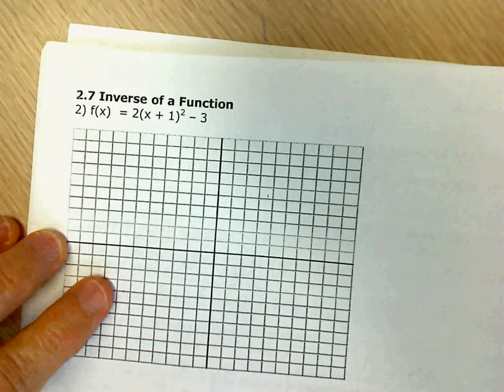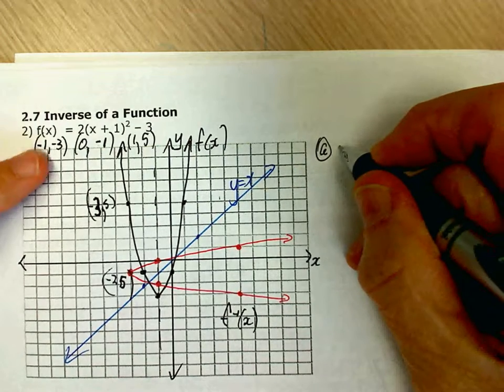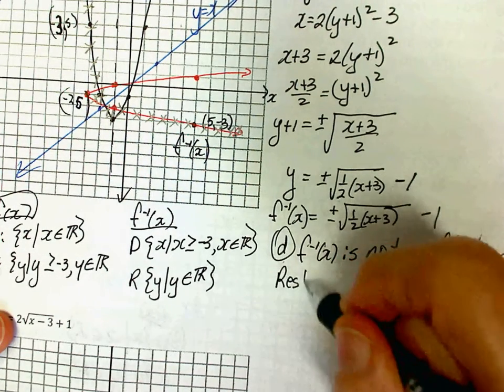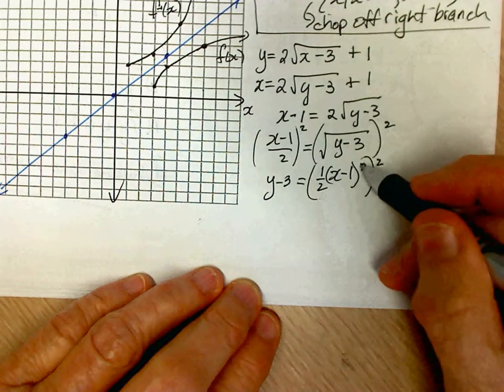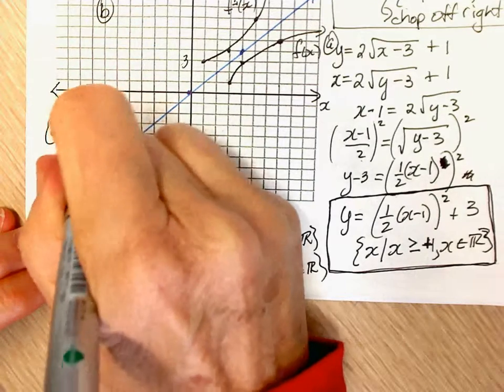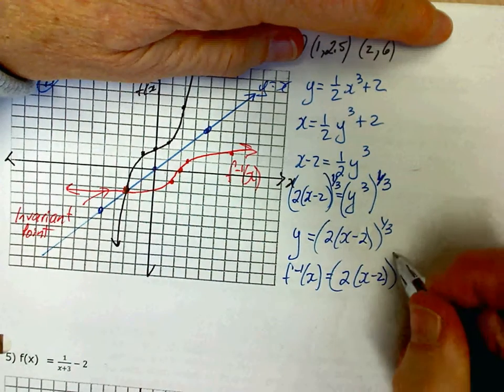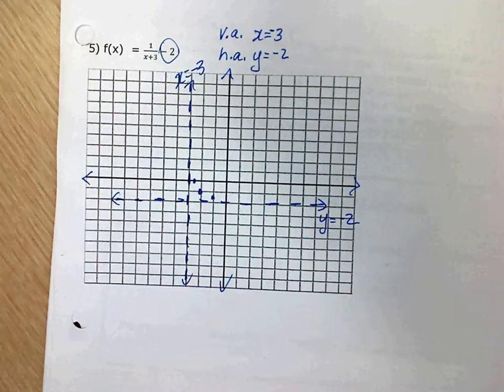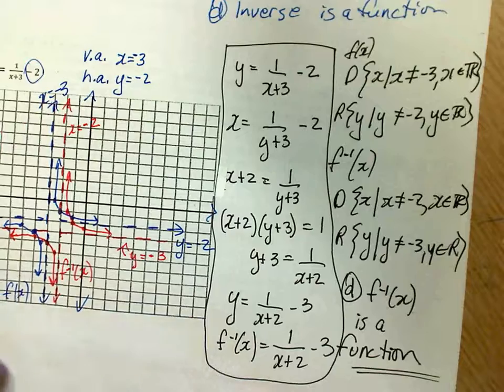Inverse Functions 4 Examples